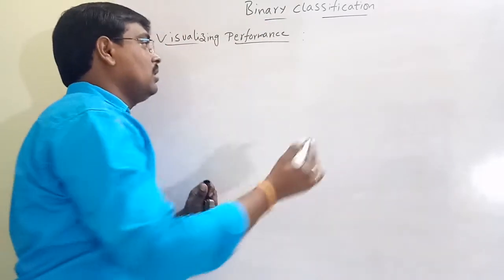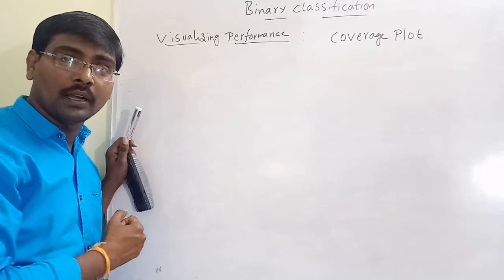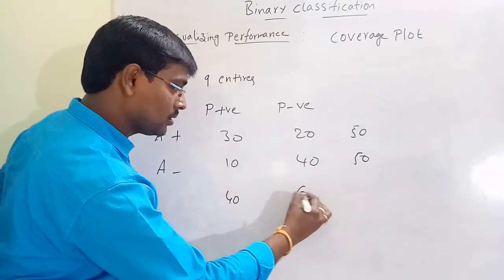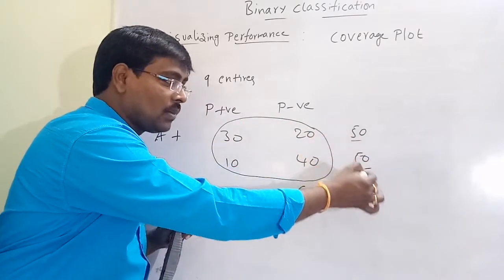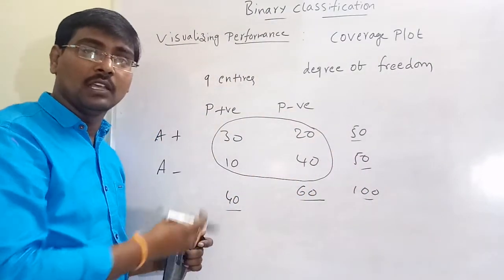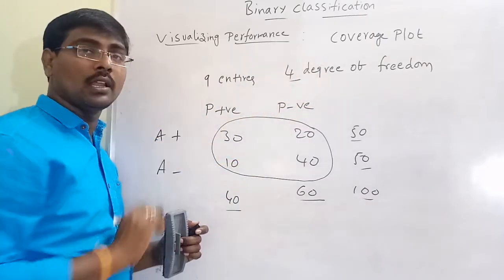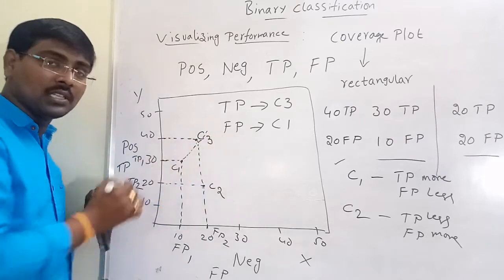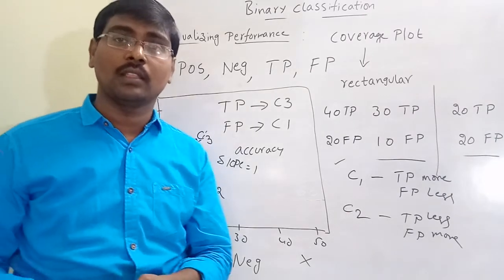12. Visualizing classification performance - Machine learning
Coverage plots